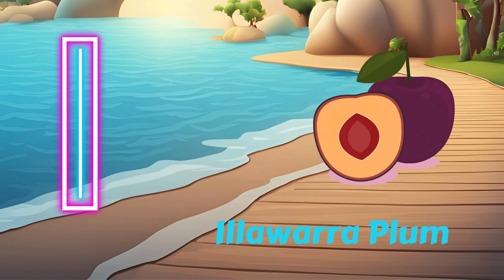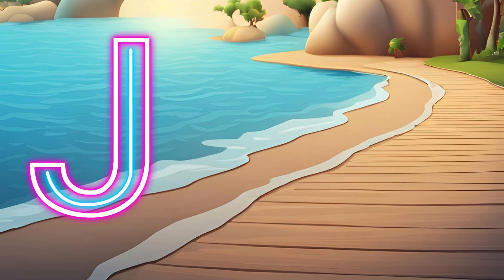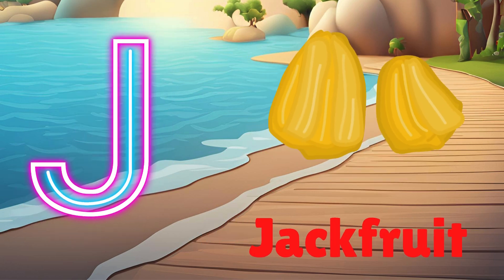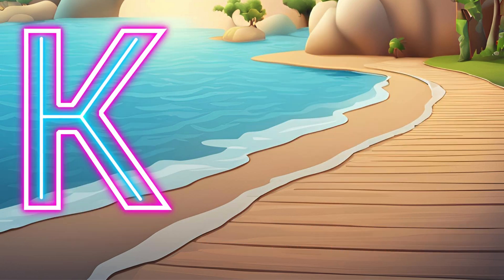ABC Song | ABC Phonics Song | Phonics Song For Toddlers | Alphabet Song For Kids | Nursery Rhymes